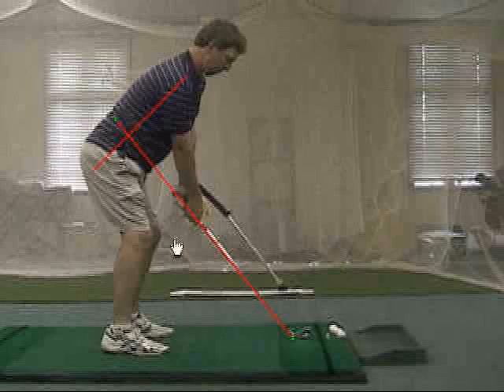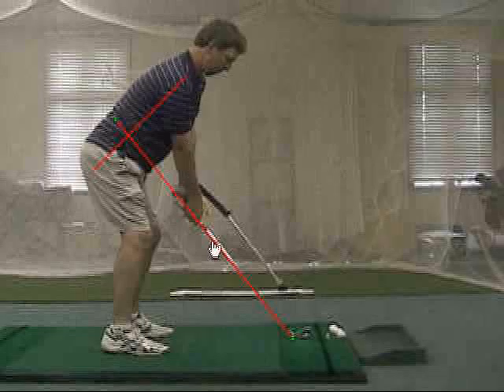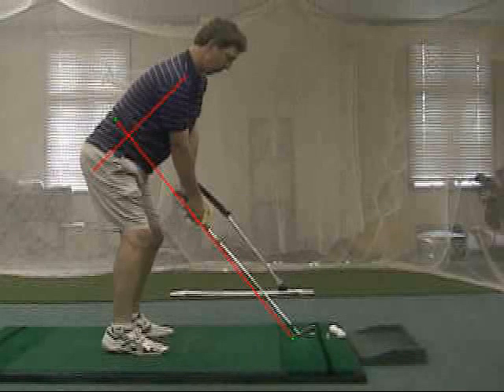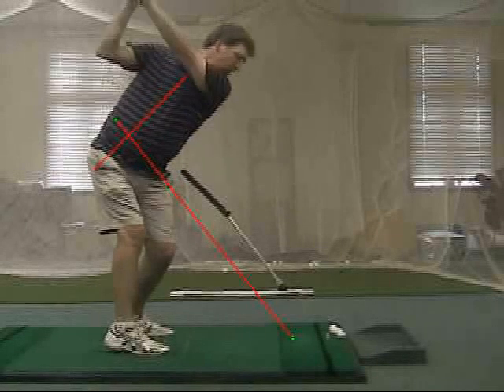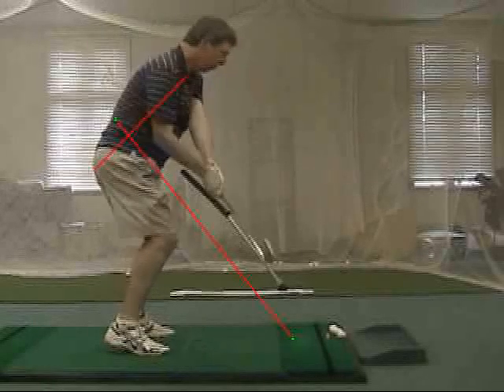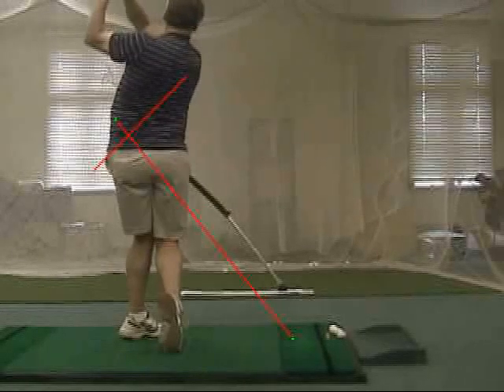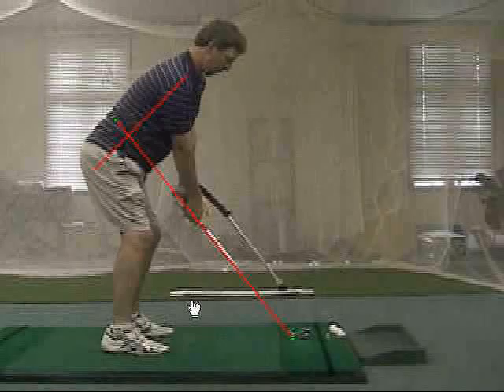Club Length Importance.wmv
The correct club length encourages a golfer to maintain a good posture, which all help to get better swing results.